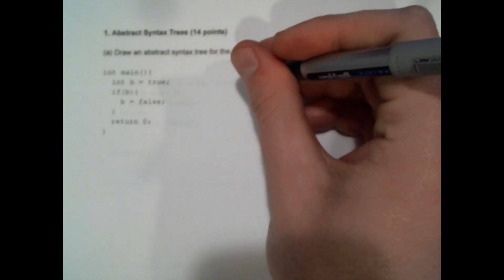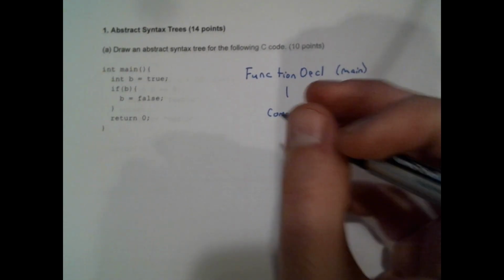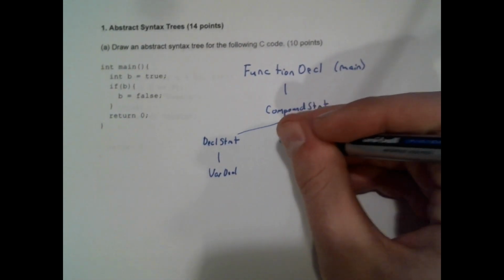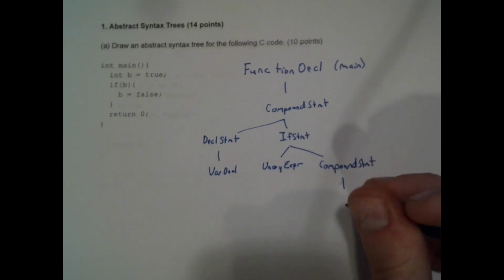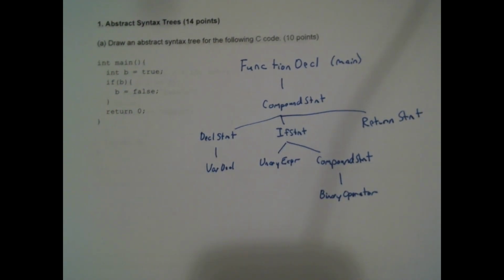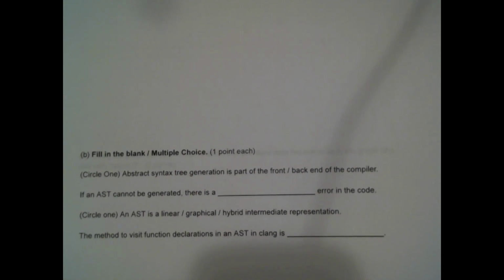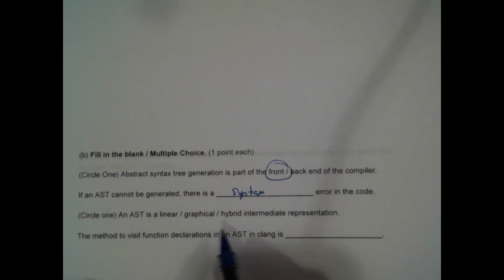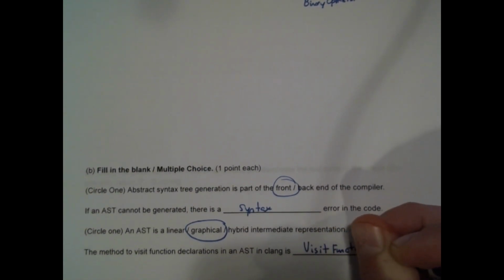EC486A 2020 Final Exam Q1